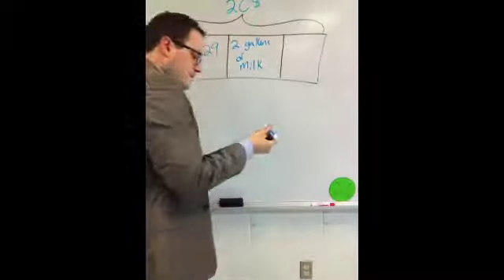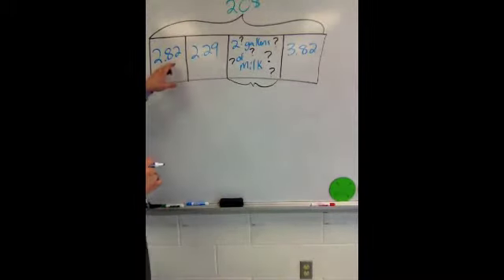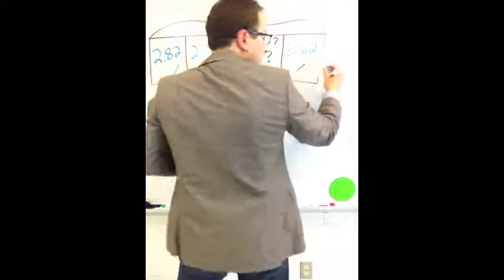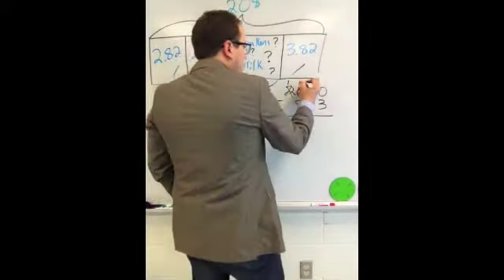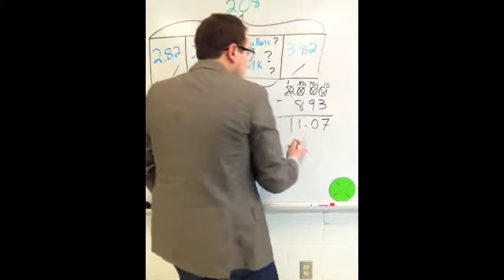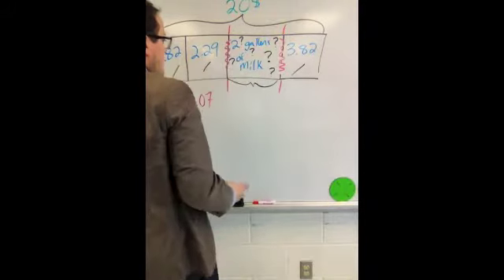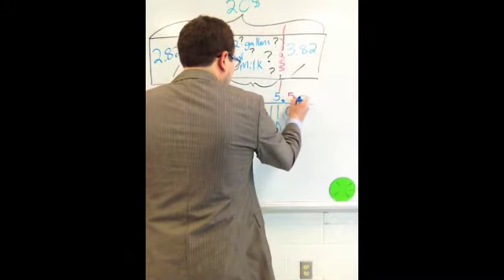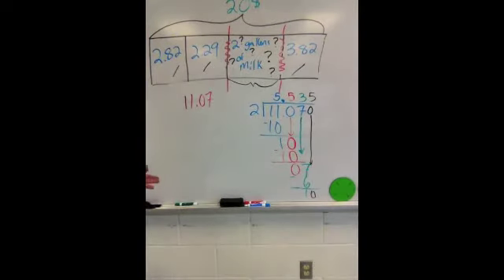Math With Mr. V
This video is to help out with a confusing question on the assessment. Students are encouraged to watch this video as many times as needed. Comment any questions below.
Word problem prompt:  Mr. V went shopping. He bought 1 bag of grapes that cost $2.82, 1 jar of pickles for $2.29, and 2 gallons of milk. He gave the cashier $20.00 and she gave him $3.82 in change. How much was EACH gallon of milk?